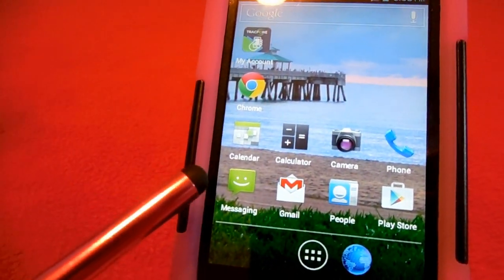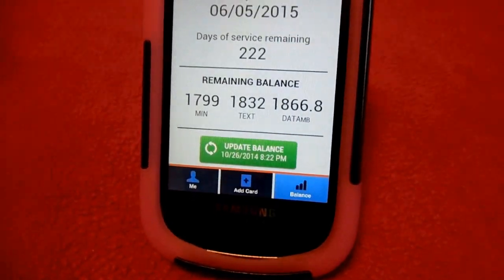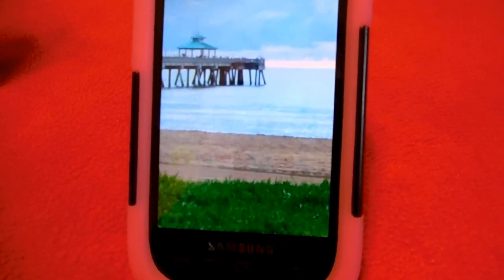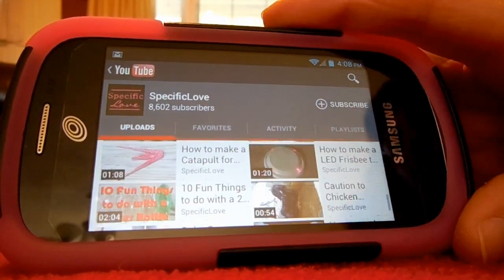Tracfone SMART Phone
April 20, 2016 UPDATE: have used this Samsung Galaxy Centura  for1 1/2 yrs and REALLY LIKE IT!!! The Samsung Galaxy Centura  does everything any smart phone does. The verizon network worked great as we traveled.  It is nice having the data when there is no wifi in the area. The charging cord is longer then most and great if you use the Samsung Galaxy Centura  while it is charging.

GREAT DEAL!

Samsung Galaxy Centura  Review prepaid Tracfone with TRIPLE everything!

Purchased this SMART Phone at Walmart

BEST Tracfone - Smart Phone with triple talk, text, data

Samsung Galaxy Centura  is one of several new Android smartphones recently released by Tracfone for their wireless prepaid customers.  Monthly rates start at $6.67 per month with triple talk, text and data. You can get 1350 minutes, 1350 text and 1350MG data (1.3 GB) for only $26.66 per month. This is based on a 90 day plan. You can purchase more data time. With FREE WiFi time you use less data. Great Phone for the money. Purchased this one for $59.99 at Walmart in South Carolina. The store just received the phone.

Tracfone only recently began selling Android smartphones, and the Samsung Galaxy Centura is one of the first available.
The Samsung Galaxy Centura is a touchscreen smartphone running on Android 4.0 operating system. It can be used exclusively with Tracfone prepaid wireless service, meaning you can't buy the phone and then try to use it with other service providers. The Centura uses the CDMA network, running on Verizon towers.
Samsung Galaxy Centura Features and Specs
 Android 4.0 OS
 3 MP Camera and Video Recorder
 3G speeds
 WiFi connectivity
 Bluetooth Wireless
 Mobile Web
 MP3 Player
 Instant Messaging
 GPS Capabilities
 Gravity and Tilt sensors
 Hearing Aid Compatible
 Hands free speaker
 Voicemail, Caller ID, Call Waiting
 Comes with Battery and Charger
Samsung Galaxy Centura Dimensions and Specs
 3.5" Touchscreen
 Dimensions: 4.4 x 2.4 x 0,4 inches
 4.4 ounces
 800Mhz Processor
 Internal Memory: 4GB NAND
 512MB RAM
 Compatible with up to 32GB external MicroSD Card
 Battery Standby 10 days
 Battery Talk time 7 hours

The Centura is a phone from Tracfone packed with more features than any other non-Android phone. You can surf the web on 3G or for free on WiFi. You can use thousands of apps from Google's app store. The possibilities are greatly expanded with the Android OS.